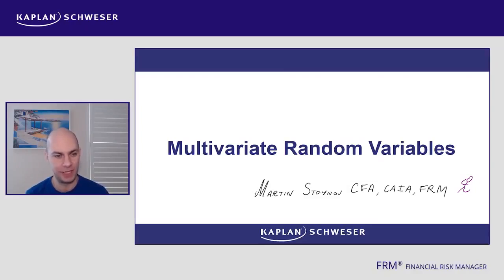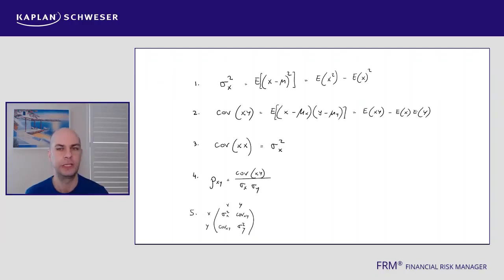2024 FRM Part I Schwes OnDemand Class Video - Reading 15 Multivariate Random Variables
2024 FRM Part I Schwes OnDemand Class Video - Reading 15 Multivariate Random Variables

The latest 2024/25 FRM review notes, handbook (textbook), study guide, secret-sauce, practice exams and mock exams. They are available for FRM part 1 and part 2, lecture review course and workshop, practice questions (including spreadsheet), final review are also available. They are perfect study materials for preparing FRM exam, make your preparation more effective and efficient!